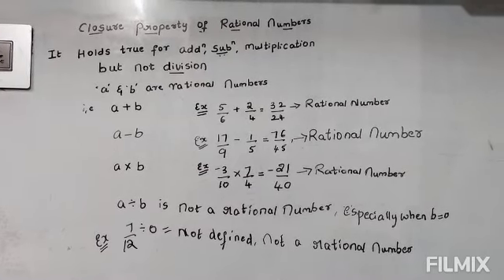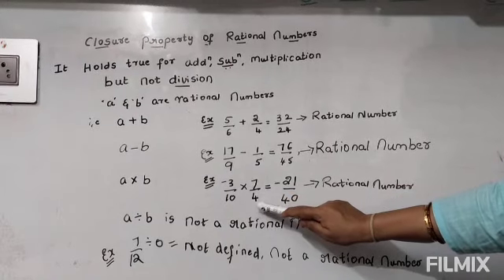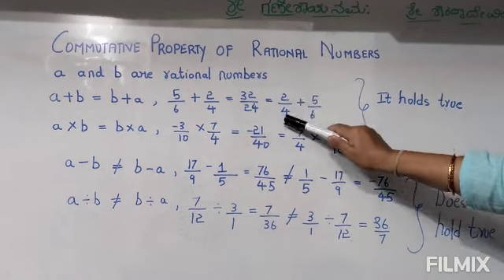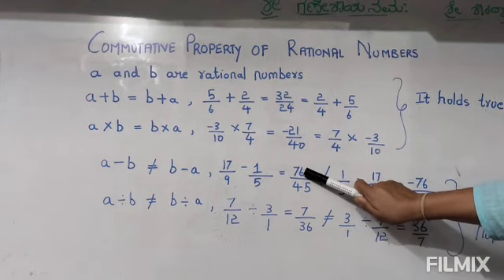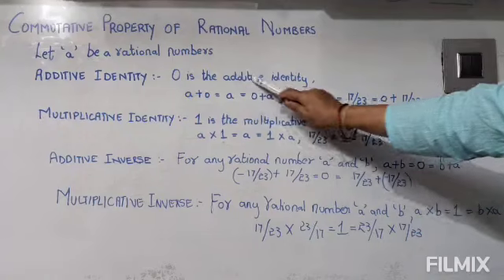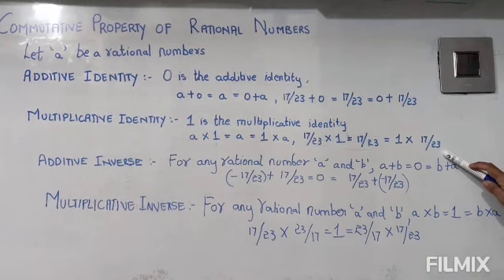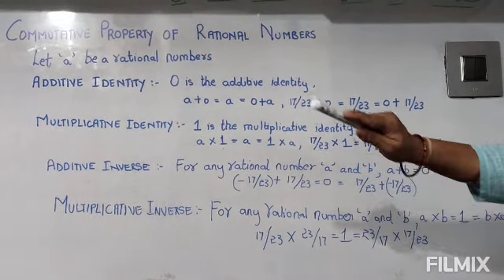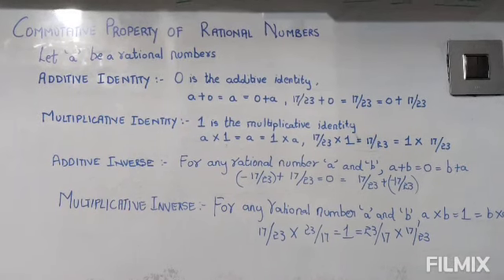Properties of Rational Numbers _ Lesson 1 with Practice Questions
Hi there!!! my new video is out!!! check it out!!!
0:04-Table of contents
0:07-Closure property
1:59-Commutative property
4:29-Additive and Multiplicative identity
4:30-Additive and multiplicative inverse
8:19-Practice questions